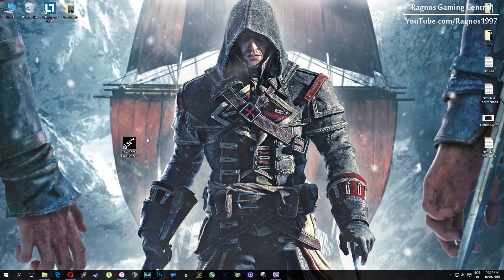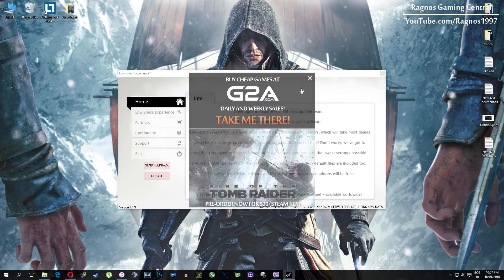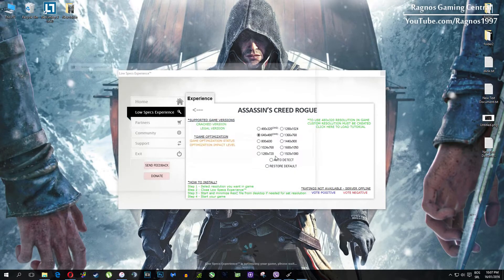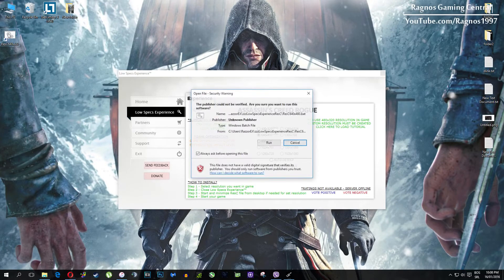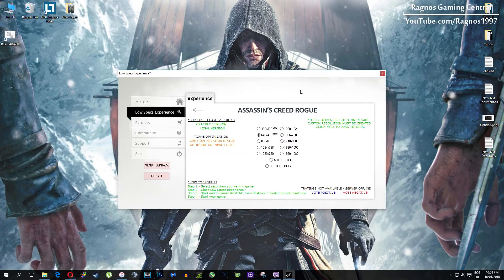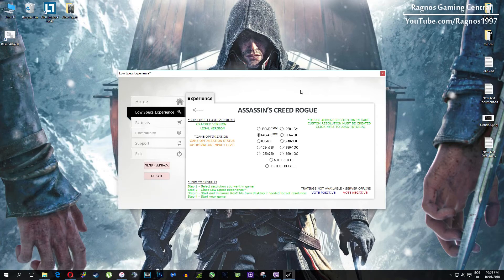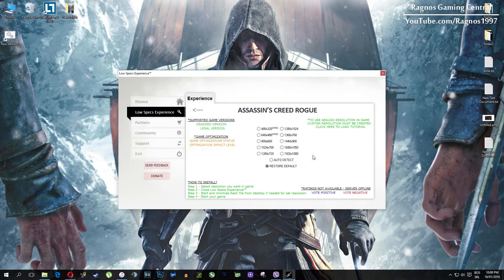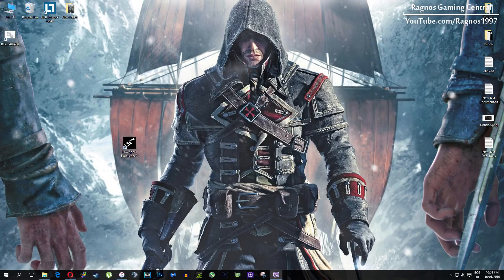How to Improve Performance and Fix Lag in Assassin's Creed Rogue on Low Specs PC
Are you tired of experiencing lag and poor performance while playing Assassin's Creed Rogue on your low specs PC? Look no further! In this video, I will show you some simple steps to improve your game's performance and fix those annoying lag issues. I will walk you through the process step by step.  The only thing we'll need to make the optimization is a PC video game optimization tool called Low Specs Experience. This tool will optimize your game settings and help you get the most out of your low specs PC.